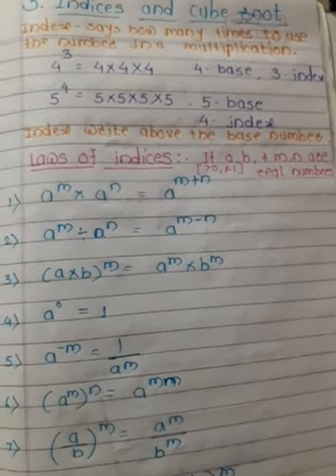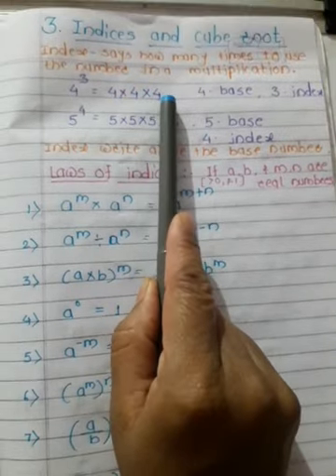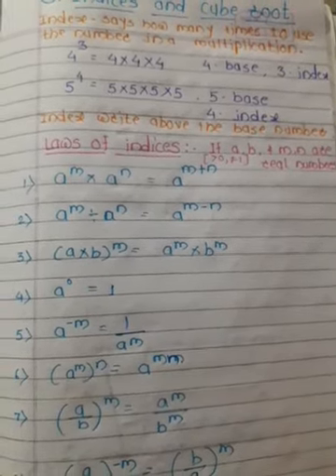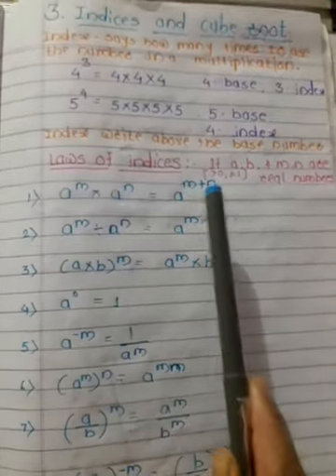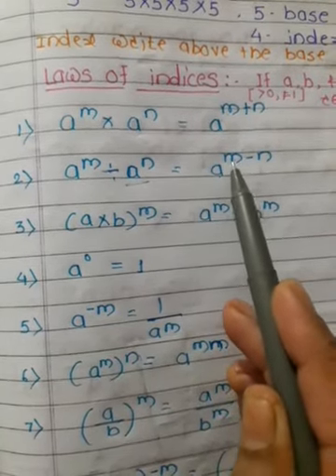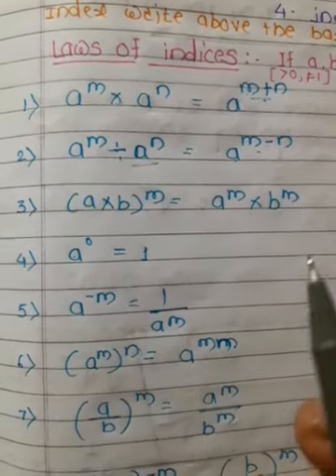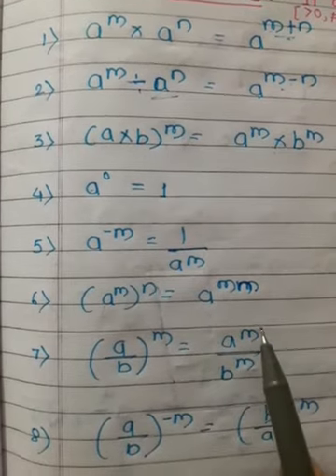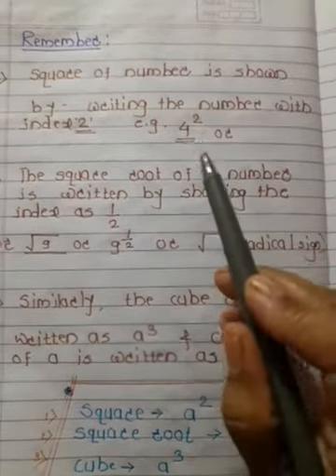Mathematics |standard 8th| 3.Indices and cube root |laws of indices | Ashivini Tekale